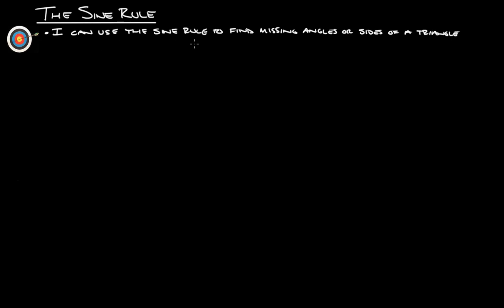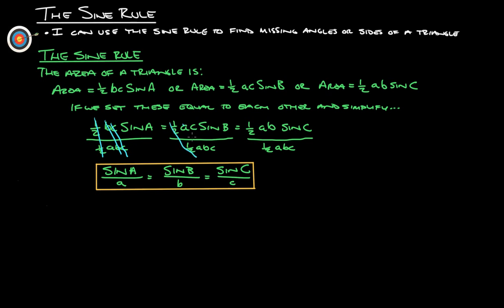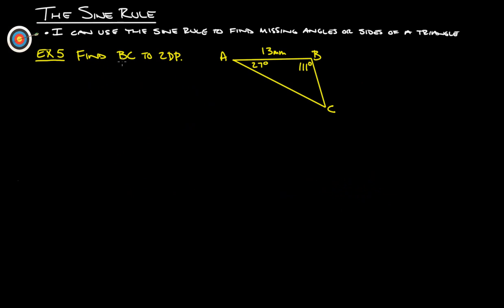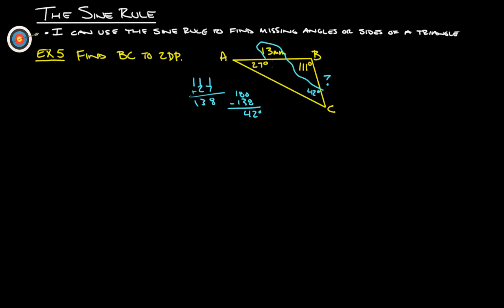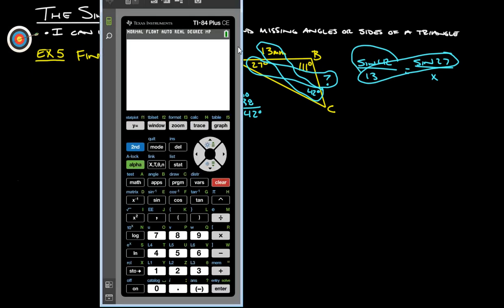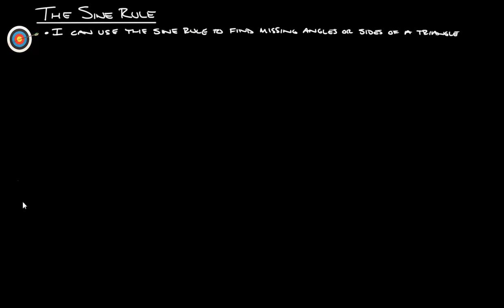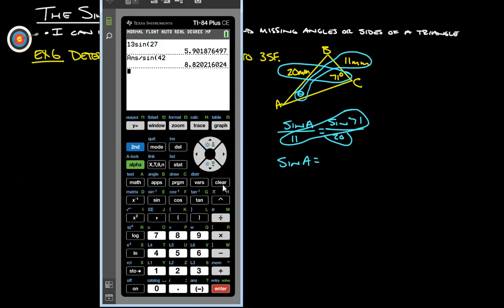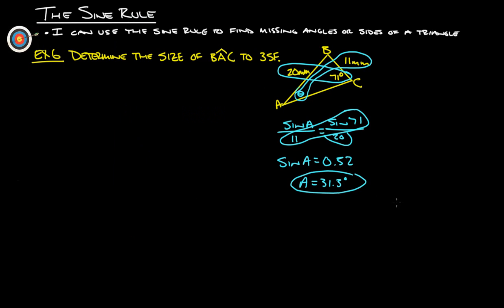8D The Sine Rule